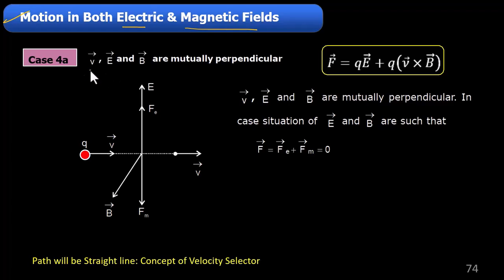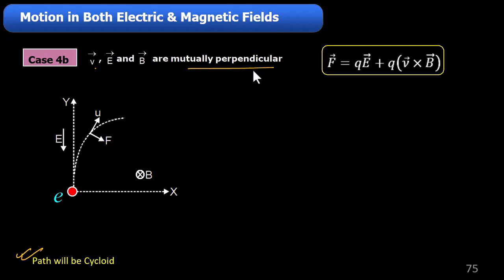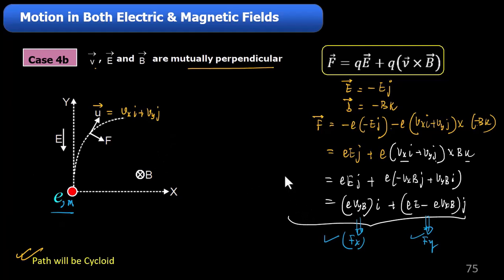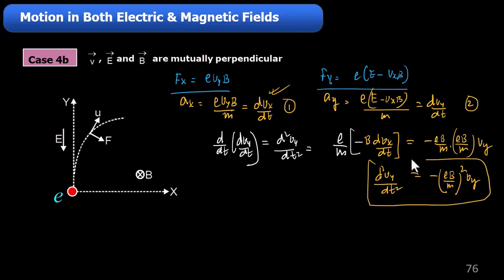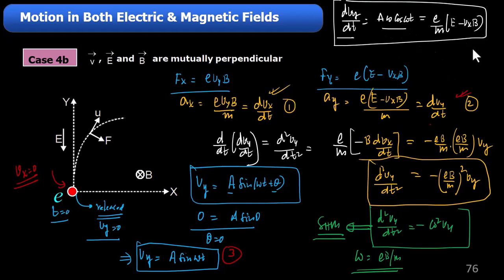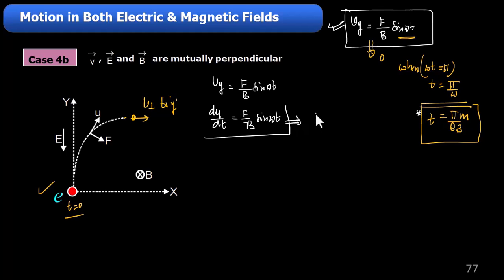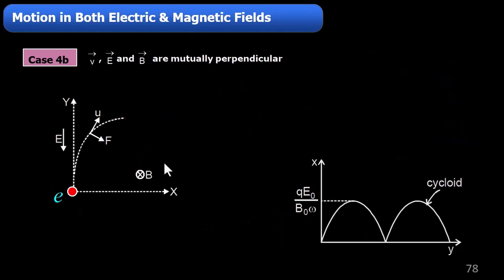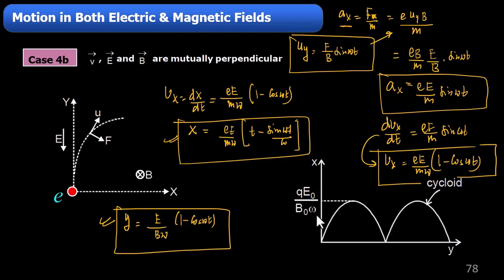Path of a Charged Particle Under Lorentz Force Explained for JEE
Welcome to Impulse Tutorial! In this video, we delve into the path of a charged particle under the influence of the Lorentz force. This fundamental concept is crucial for mastering JEE Physics, particularly in understanding how charged particles move in electric and magnetic fields.

We’ll break down the principles of Lorentz force, illustrate how it affects the trajectory of a charged particle, and solve relevant problems to give you a clear understanding. Whether you’re preparing for JEE Mains or JEE Advanced, this tutorial will provide you with the knowledge and skills needed to excel.

Watch till the end for a step-by-step analysis and problem-solving techniques to enhance your preparation.

Impulse Tutorial is dedicated to helping you achieve your academic goals.
Audience Queries-
Lorentz Force
path of charged particle
JEE Physics
charged particle under Lorentz force
JEE Mains
JEE Advanced
Lorentz force effect
particle trajectory Lorentz force
JEE preparation
physics problem solving
Lorentz force in JEE
path analysis charged particle
charged particle movement JEE
electromagnetic fields JEE
Lorentz force explanation
charged particle path JEE
JEE physics concepts
path under Lorentz force
JEE advanced physics
understanding Lorentz force
JEE physics tutorial
path of particle in electric and magnetic fields
JEE physics numerical
force on charged particle
Lorentz force field
charged particle dynamics JEE
JEE physics guide
analyzing particle path
JEE preparation tips
Lorentz force in competitive exams
JEE physics problems
particle motion in fields
charged particle force analysis
Lorentz force tutorial
JEE Mains preparation
path of particle explained
JEE advanced preparation
solving Lorentz force problems
physics path analysis
JEE 2025 physics
charged particle path analysis
Lorentz force for JEE
particle path in magnetic field
JEE physics preparation
impact of Lorentz force
charged particle trajectory
JEE physics numerical solving
electromagnetic force in JEE
Lorentz force impact
particle path under force
JEE physics problems and solutions